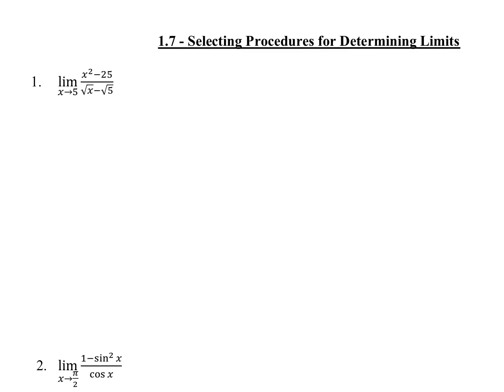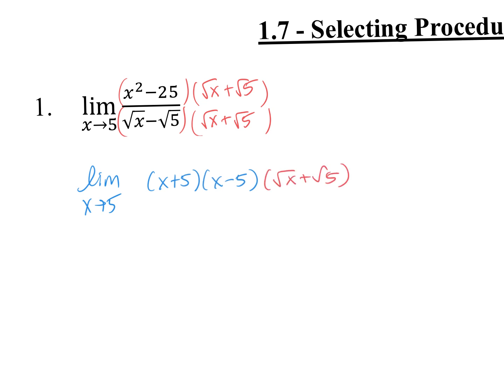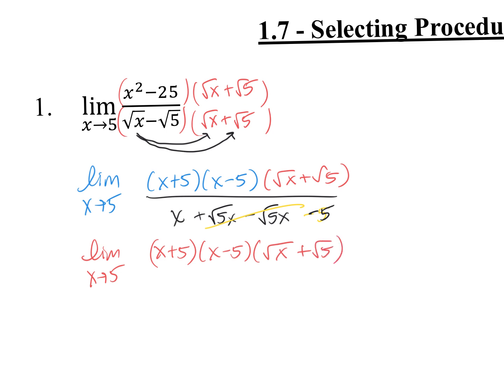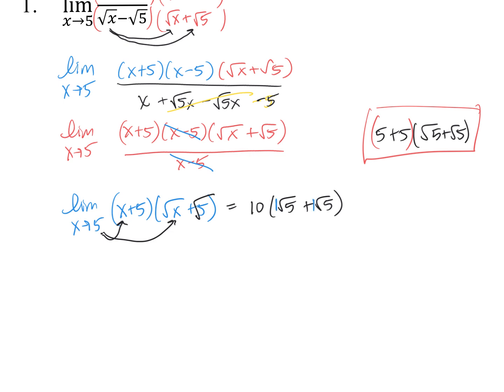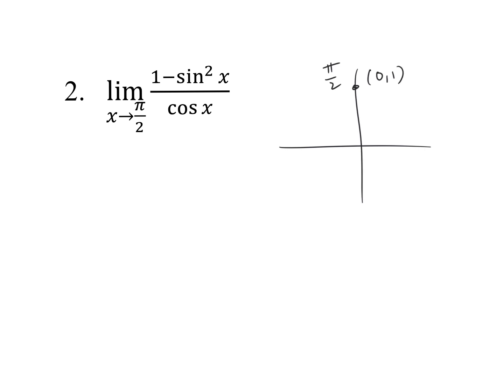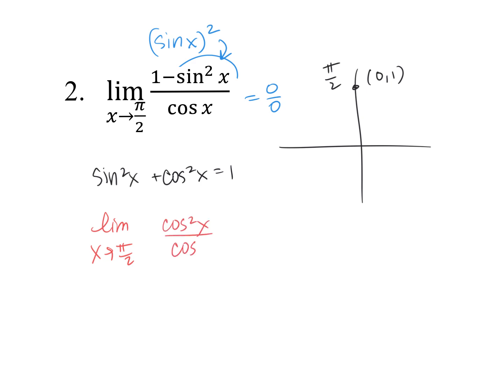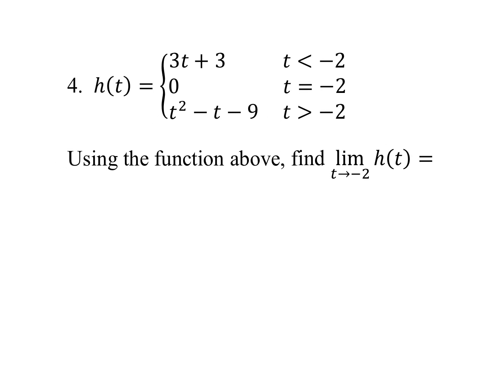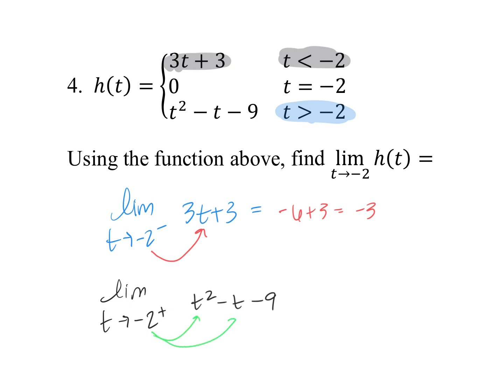Ap unit 1 notes